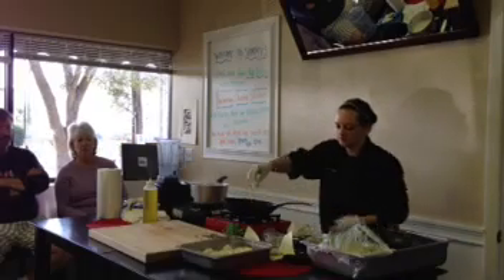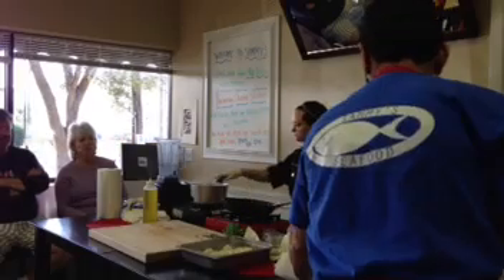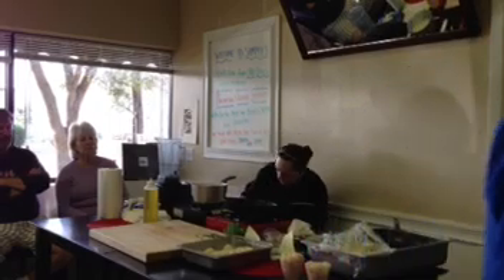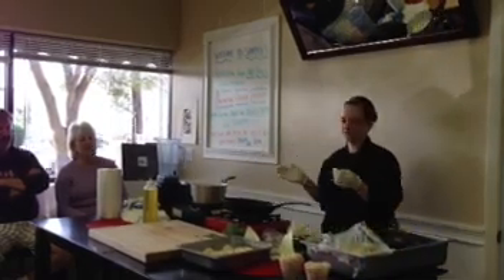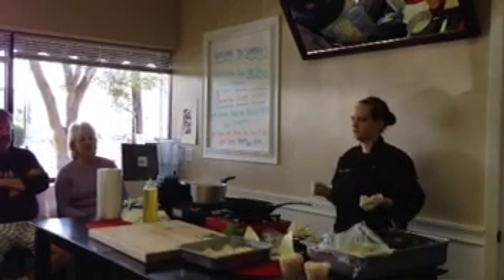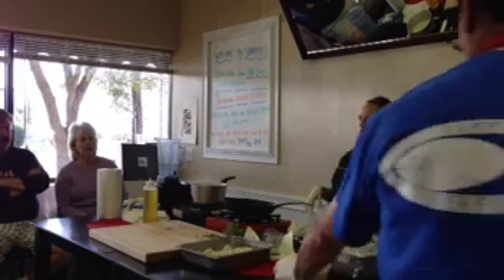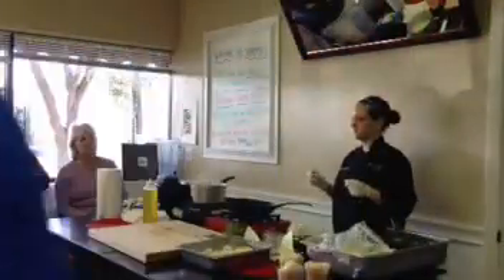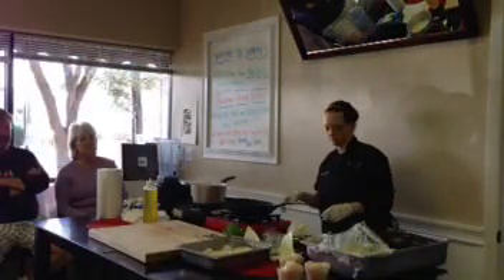Chef Ana Granucci preparing scallops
Chef Ana Granucci from 400 Beach Seafood and Tap House preparing Parmesan Crusted Scallops with Garlic Nage and Brussel Sprouts.

Sammy's Seafood in Saint Petersburg, Florida is a wholesale and retail seafood market that had monthly chef demonstrations. The chefs from local restaurants in Florida come in and prepare a meal with our seafood.